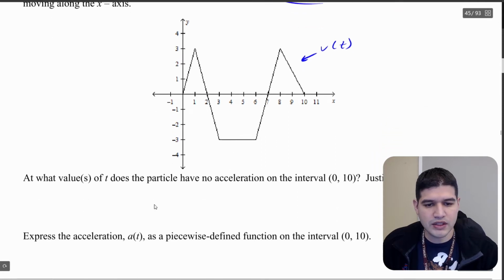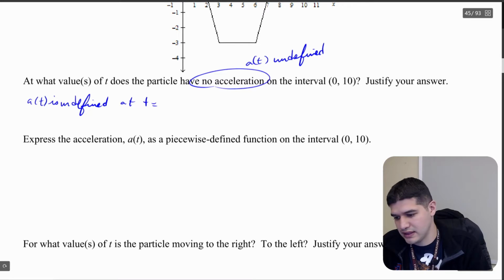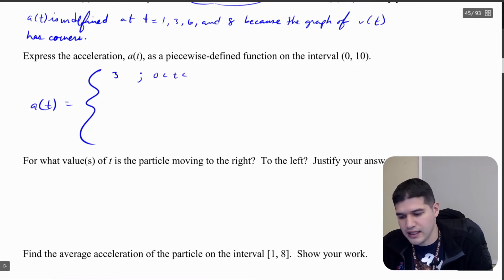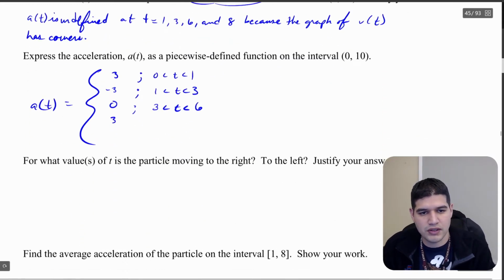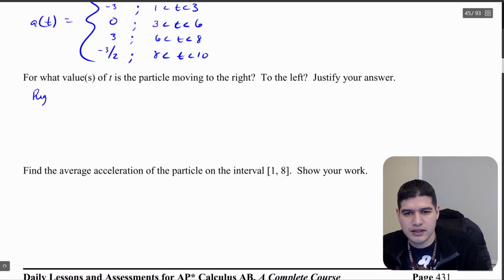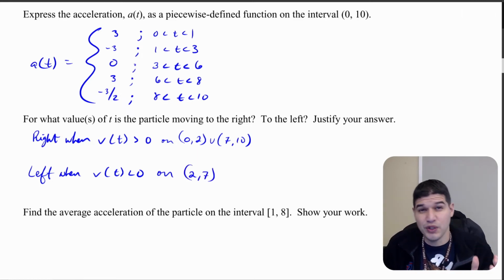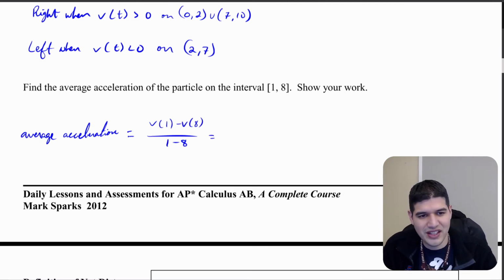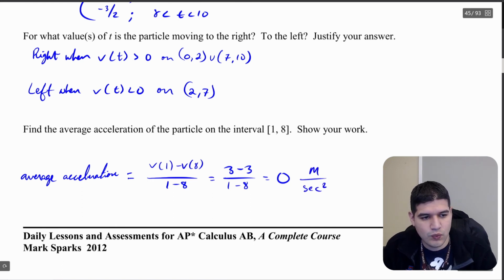5.5a Reviewing Velocity and Acceleration | AP Calculus